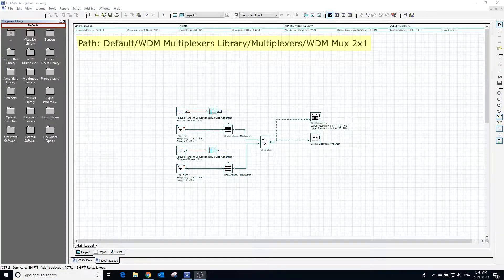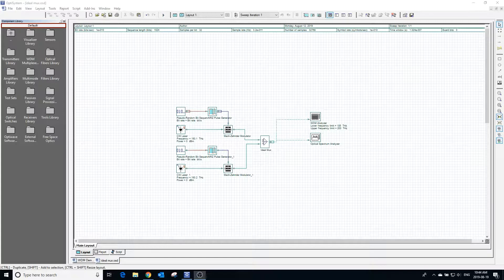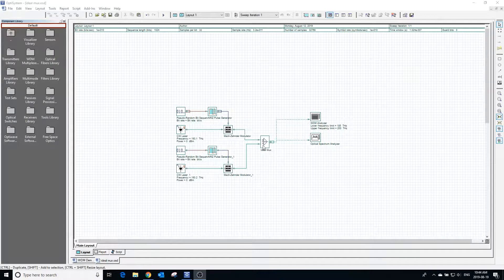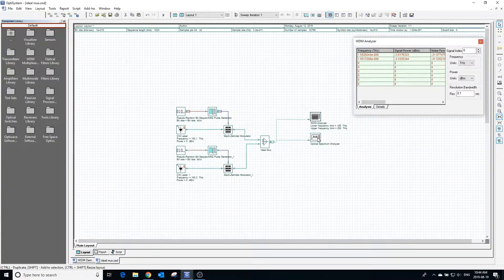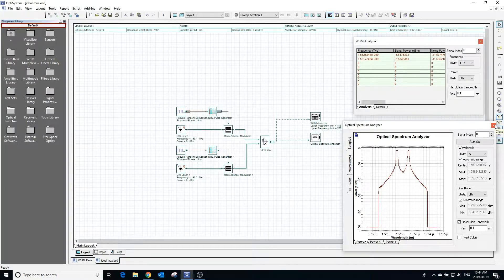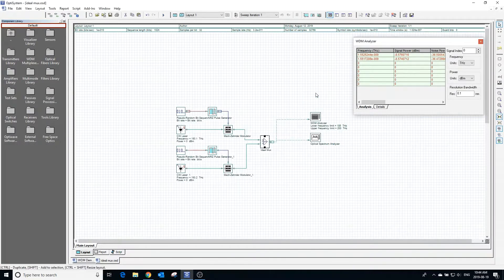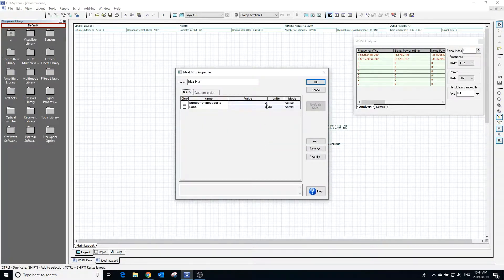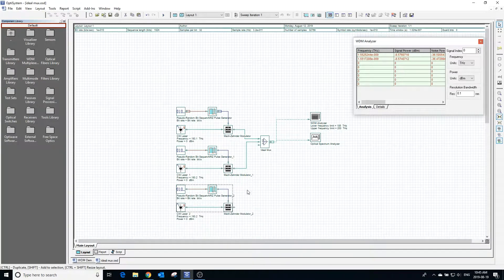Introduction To Optisystem - The Ideal Multiplexer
In this Optisystem video we will be looking at the ideal multiplexer and its properties. We will demonstrate the multiplexer by multiplexing two modulated signals together